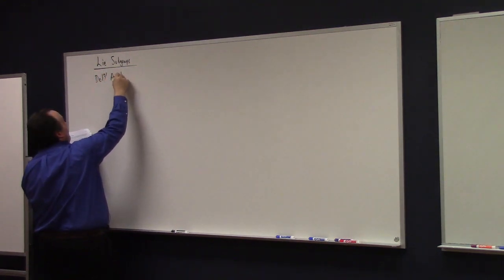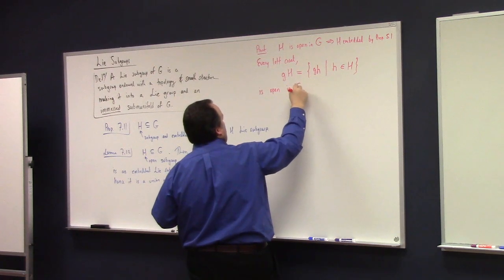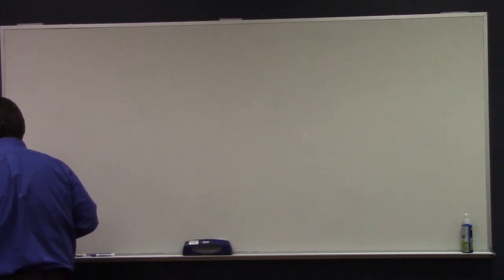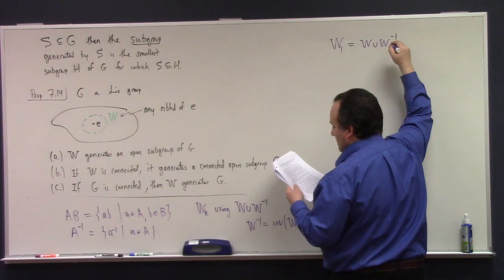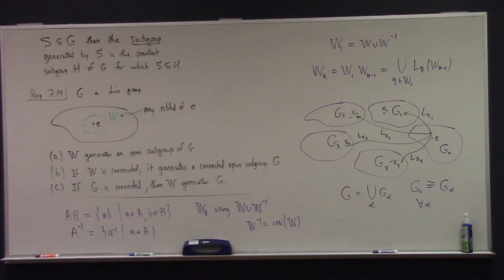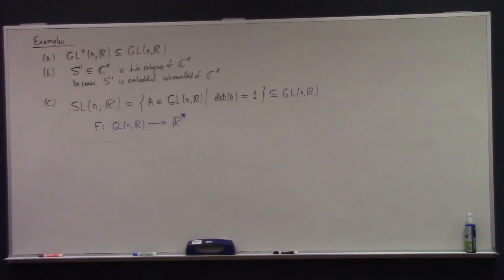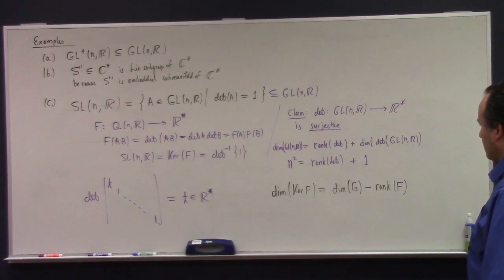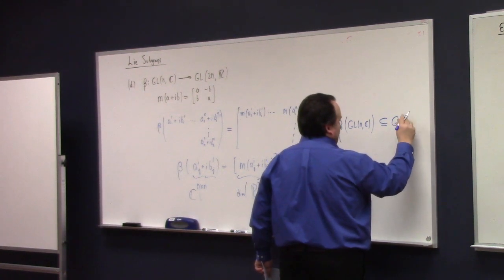Manifolds: Lie Groups from Chapter 7 of John Lee's text, 2-13-24 part 1